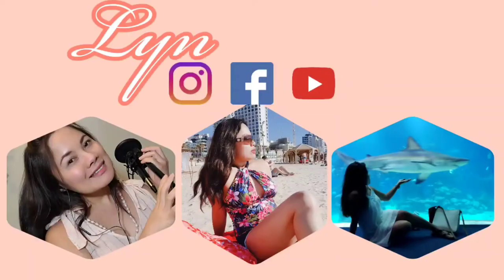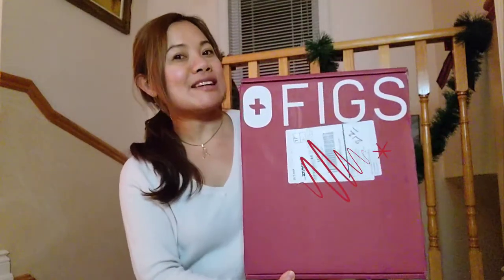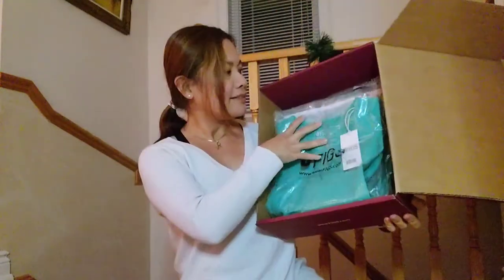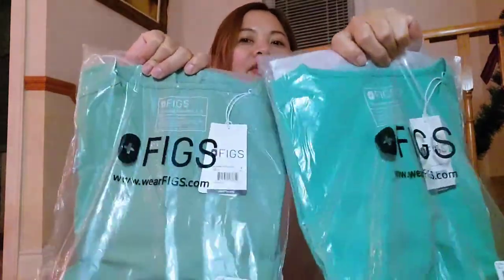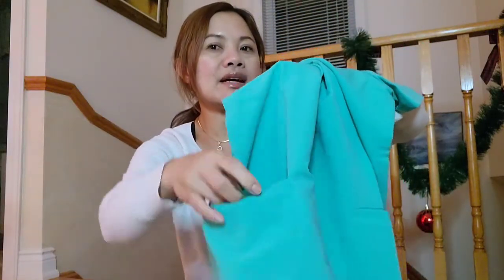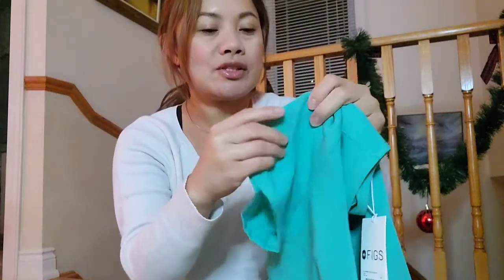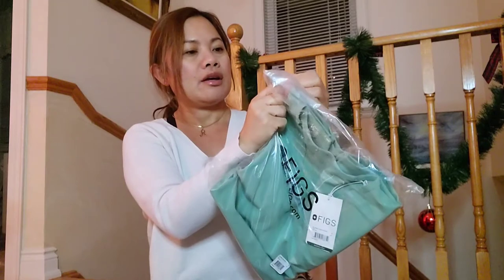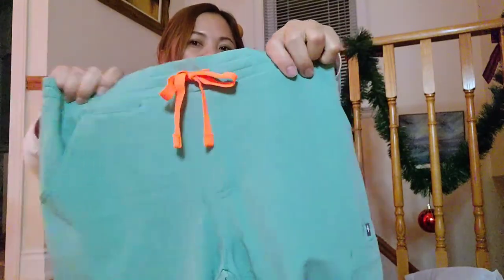First Time Trying on FIGS Scrubs + Unsponsored Review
Hi guys,  I noticed some colleagues of mine wearing FIGS Scrubs these days. I checked the fabrics and asked for their honest review and finally decided to get two pairs for myself. Their products are so expensive not to mention that they don't offer free shipping to Canada, but I wanted to give it a try because according to the company it's anti-microbial and anti-wrinkle.
Also I ordered these during black Friday to at least score on some discounts.

If you want to give them a try, click this link to get $20 off.

Stay safe, stay well and stay happy.

money and all opinions are my own.